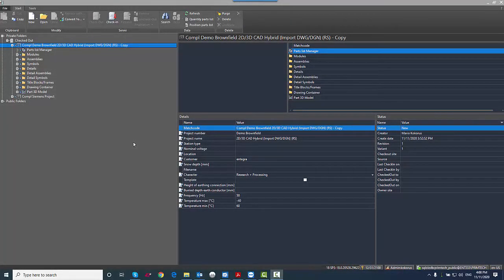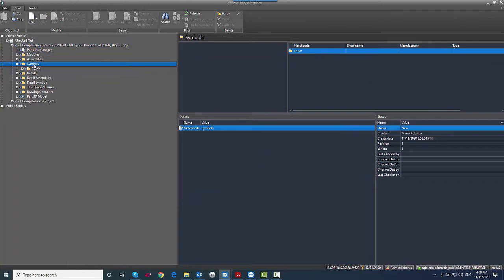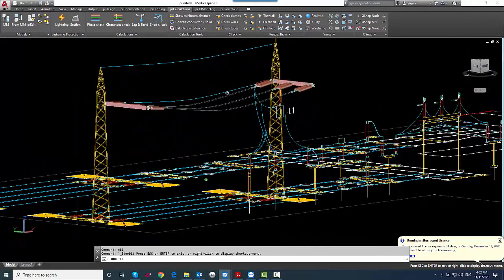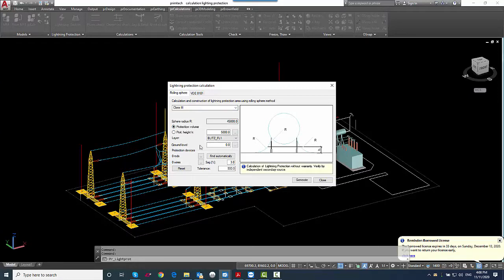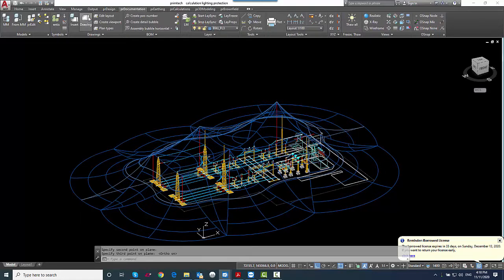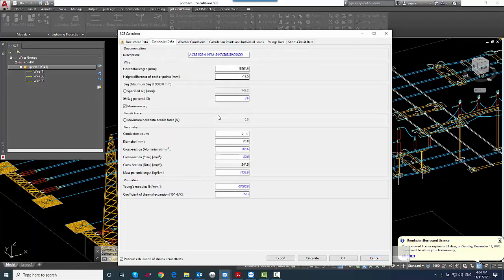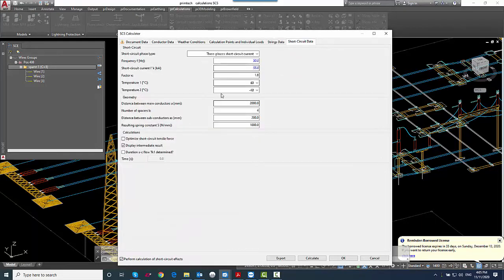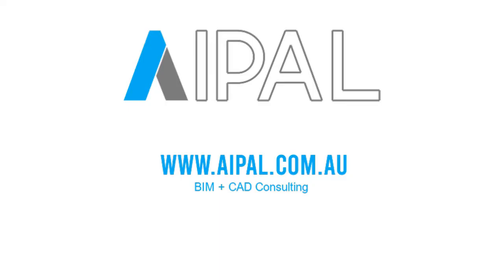primtech3D - Lightning Protection/ Short Circuit Calculations based on imported 2D/ 3D data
Import 2D/3D data from other Software into primtech 3D and use it for Lightning Protection Caluclations and Short Circuit Calculations.